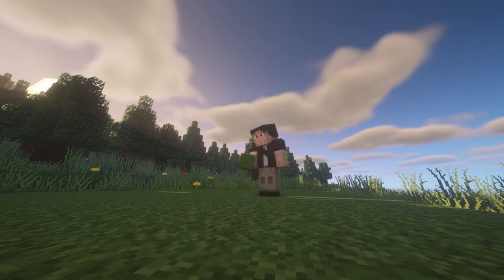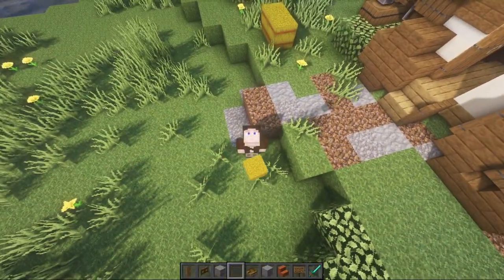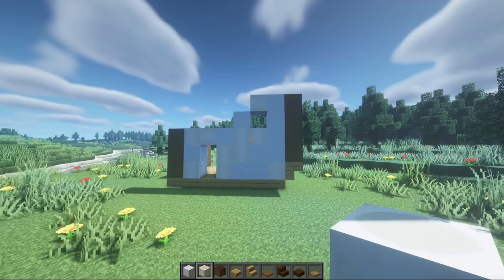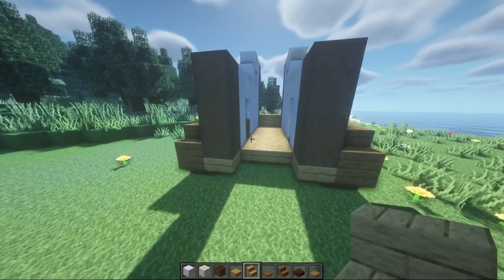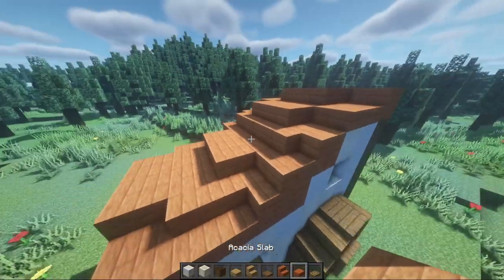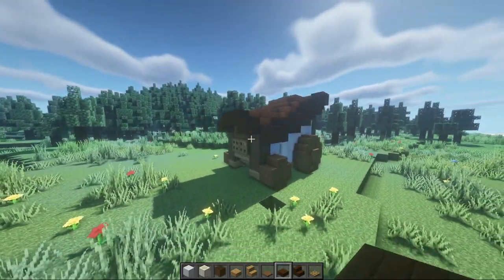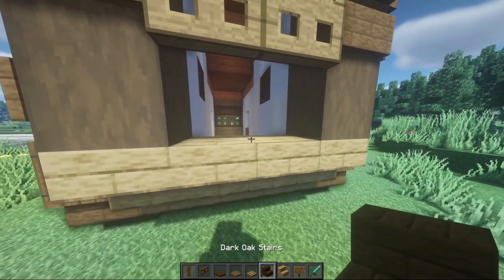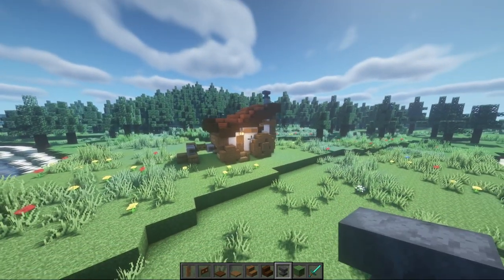Cozy Wagon House | A Minecraft Tutorial (1.18)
Follow me Everywhere O-O
Credits And Sources:
Algorithm stuff: minecraft, wagonhousee, tutorial, lets build, how to, shaders, lets build tutorial.